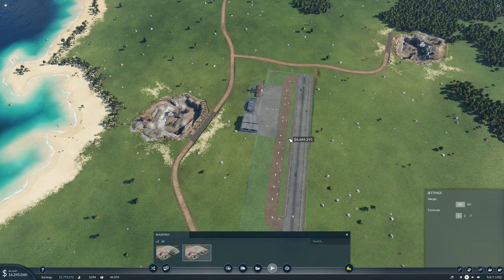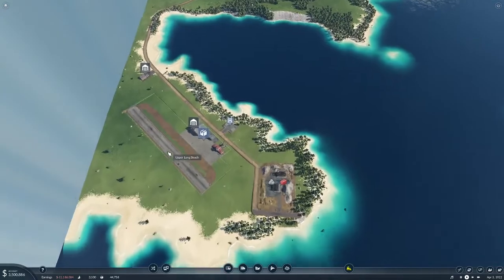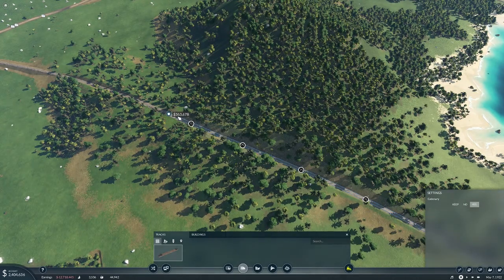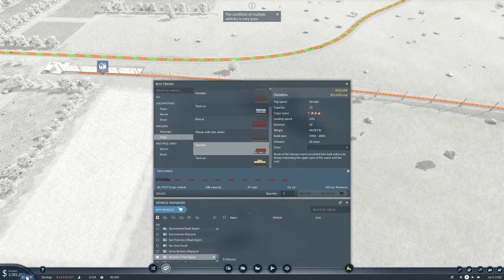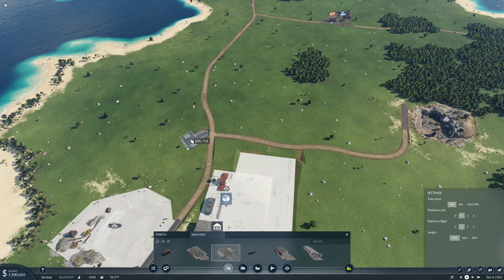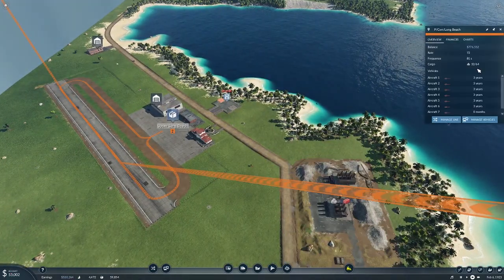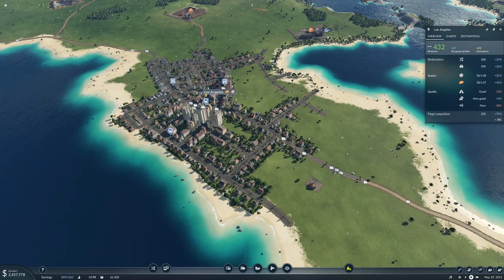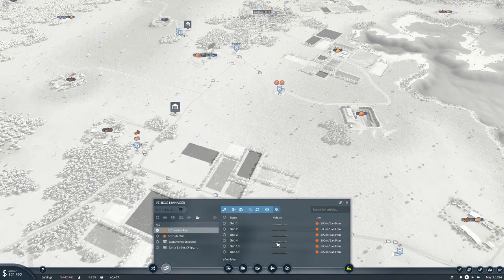Transport Fever 2 - E4 - Cargo Planes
Build and manage a transportation empire.

My Links!